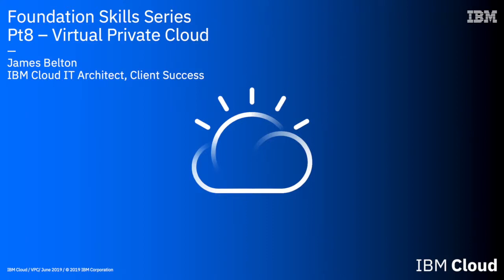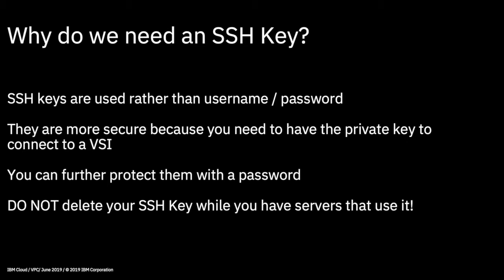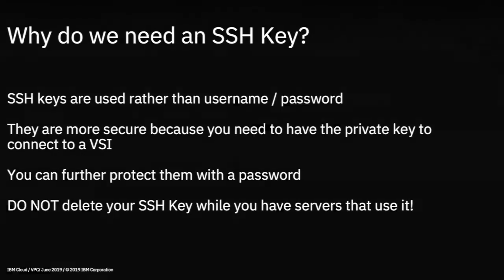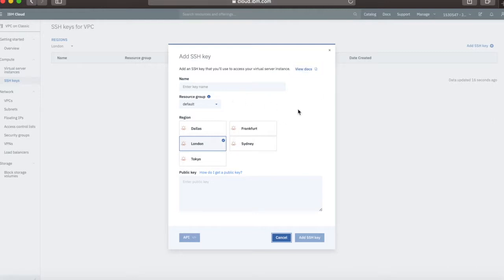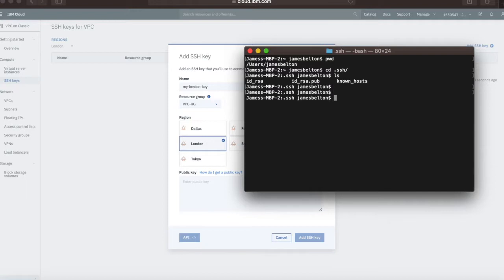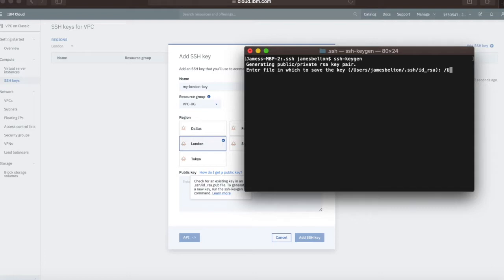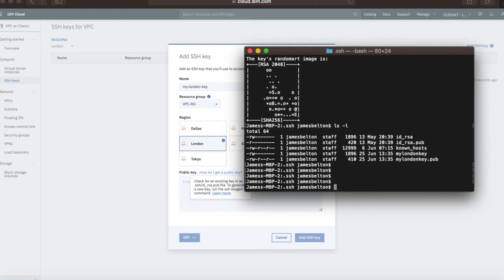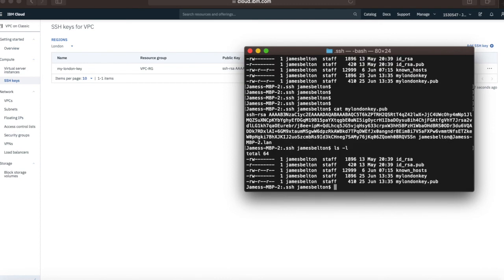IBM Cloud Foundation Skills Series - Create an SSH Key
In this lab, I show how to create SSH Keys for use with virtual server instances in VPC in IBM Cloud.